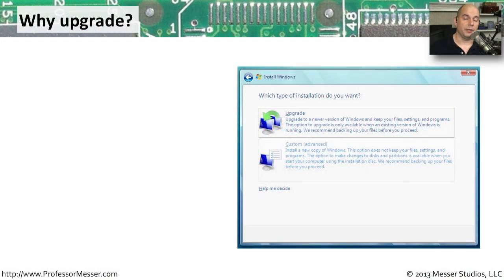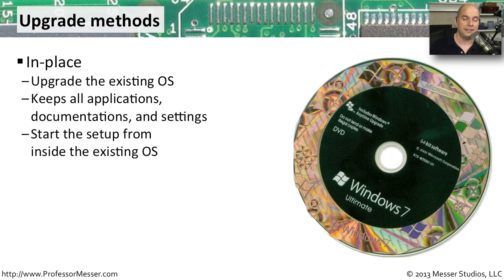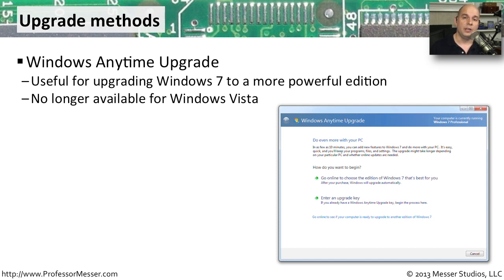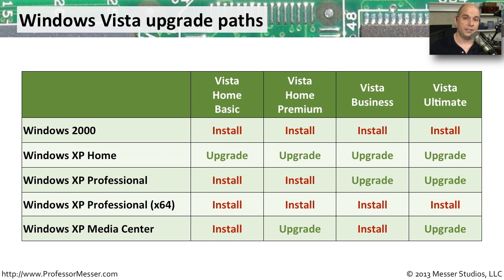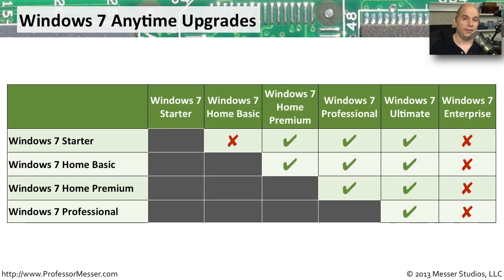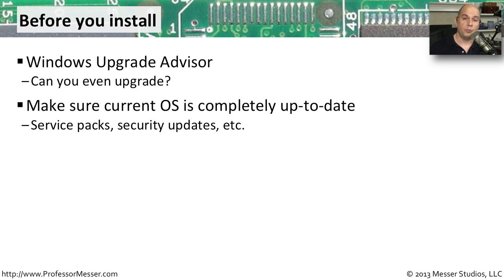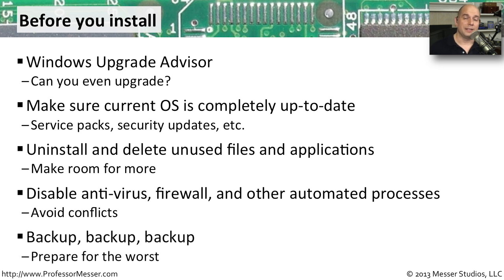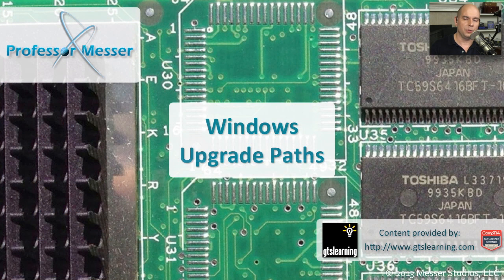Windows Upgrade Paths - CompTIA A+ 220-802: 1.1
Now that you're running the Windows operating system, what happens when it's time to upgrade? In this video, you'll learn about upgrading Windows and the options you'll have to upgrade to Windows XP, Windows Vista, and Windows 7.